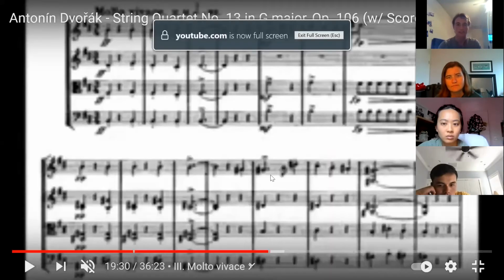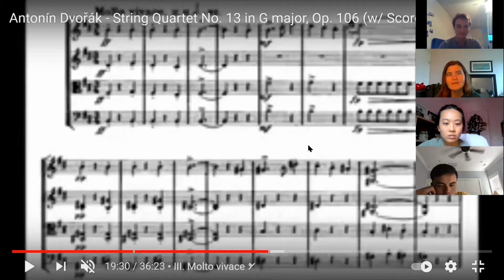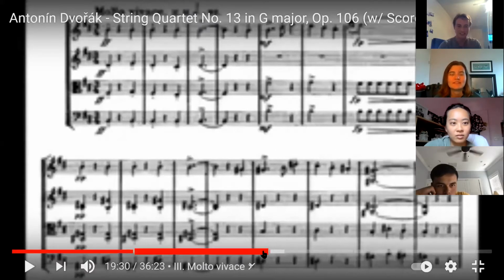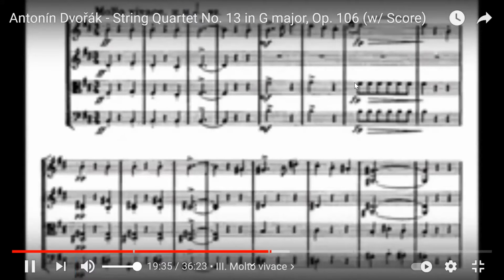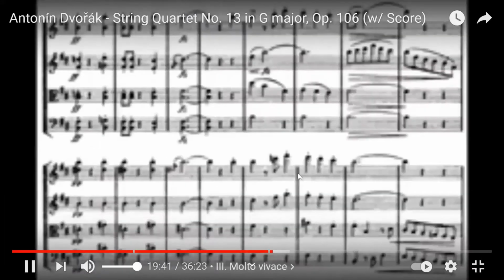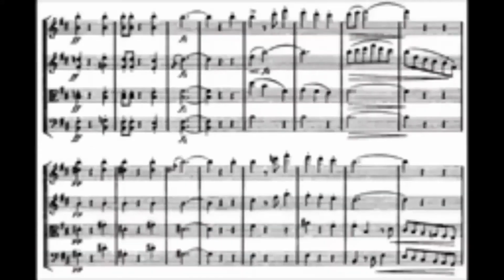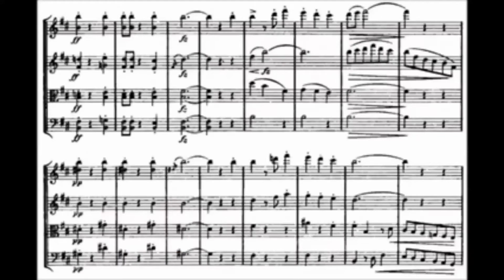Meeting 6: Script Discussion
In this meeting, we continue brainstorming ideas for solo interactive performance scripts.